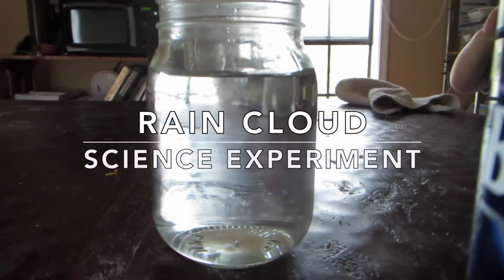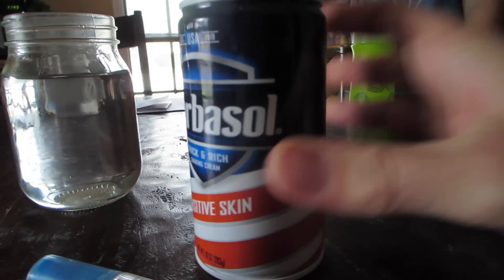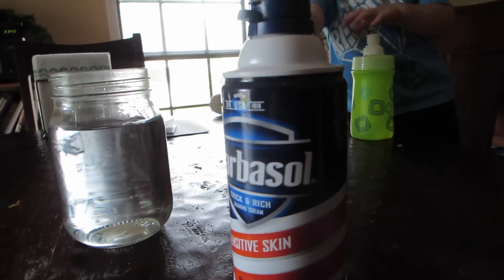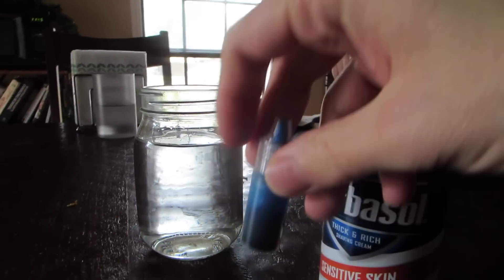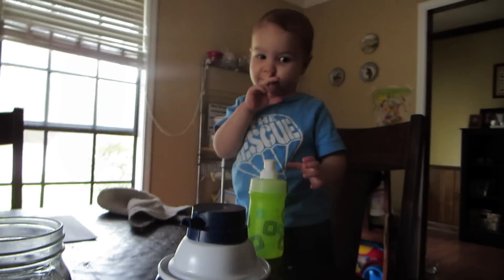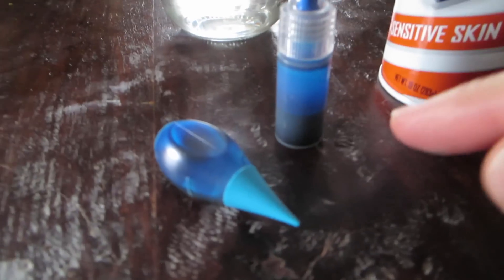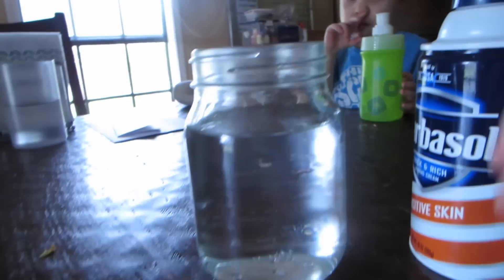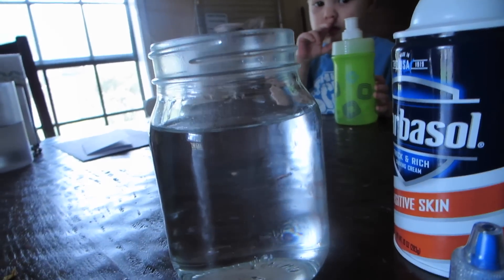RAIN CLOUD SCIENCE EXPERIMENT! | LaneVids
I did a science experiment where I showed my kids how rain works using shaving cream, food coloring, water and a mason jar.

Send me some Shiggity Shankness in the Mail!:
Lane Fournerat